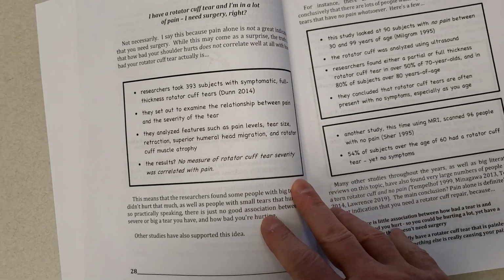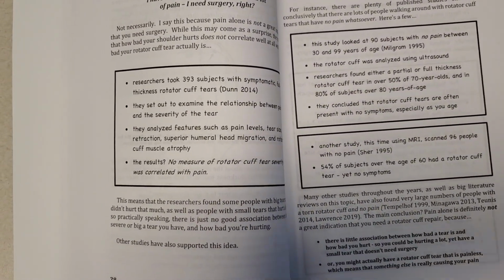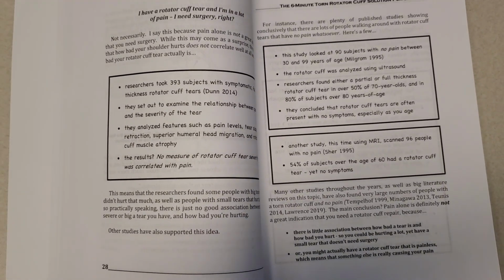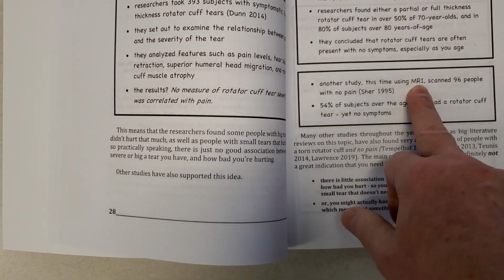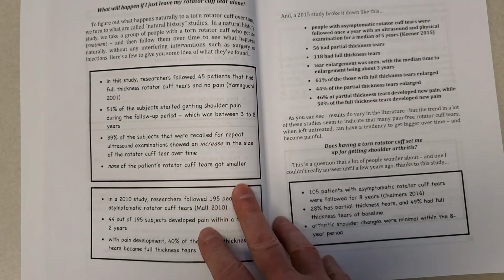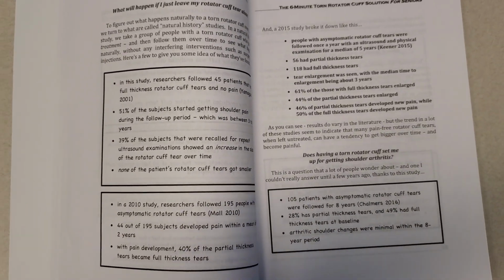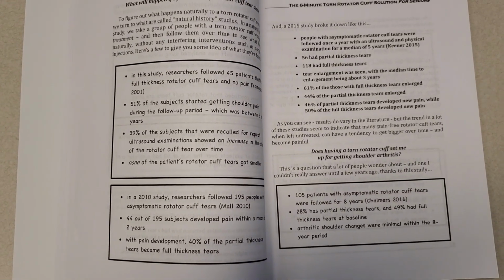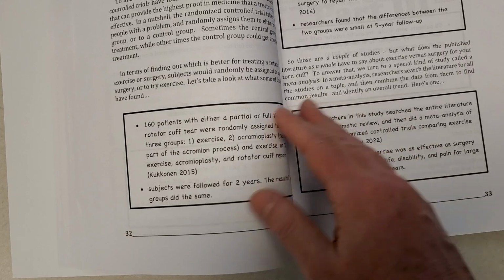Review of Conditions in Occupational Therapy: Effect on Occupational Performance